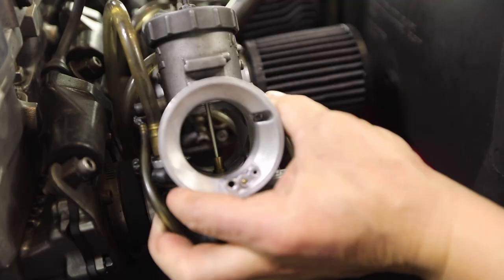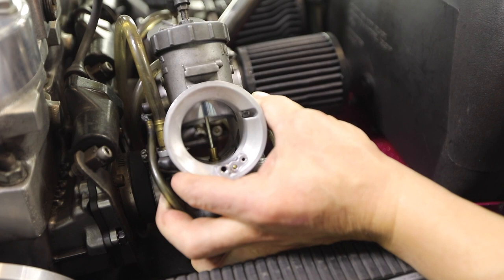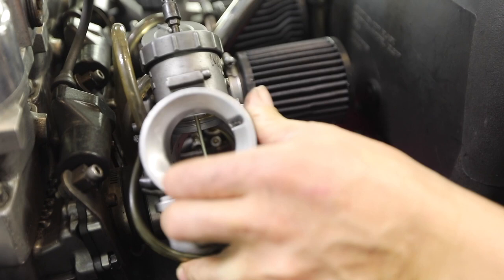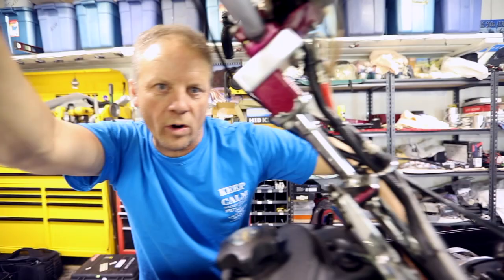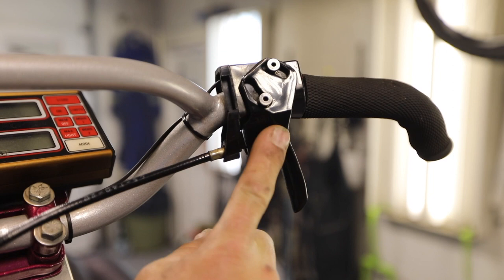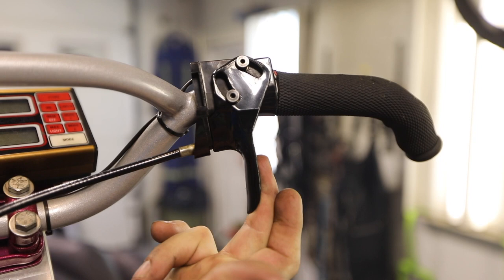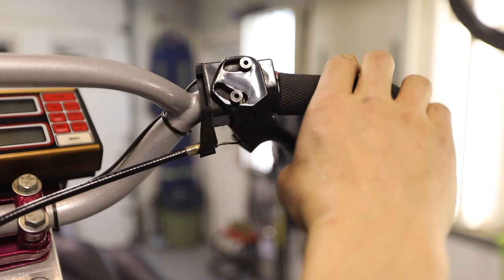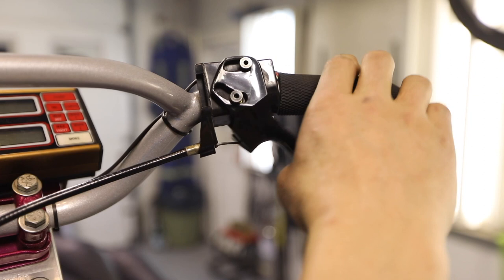Bending the throttle on your snowmobile for more horsepower. 2 stroke.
Rick takes a heat gun to his throttle in order to get the slides wide open on the carburetors of his triple mod sled snowmobile.

Also, if you click on that little bell icon, you'll get notified when we post new videos. We'll only post around 3 or 4 times a month so don't worry about getting 17000 emails.